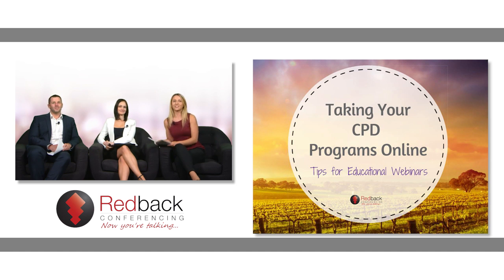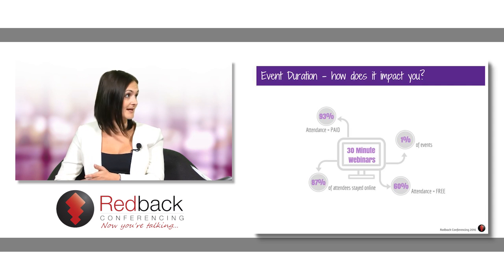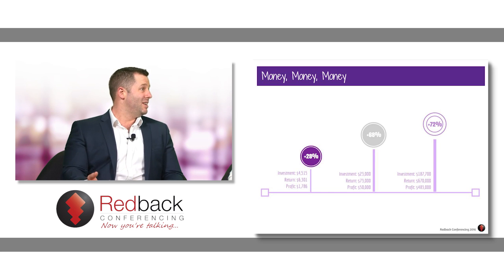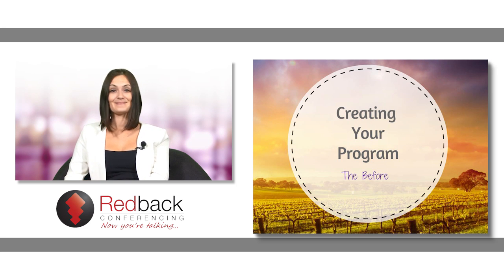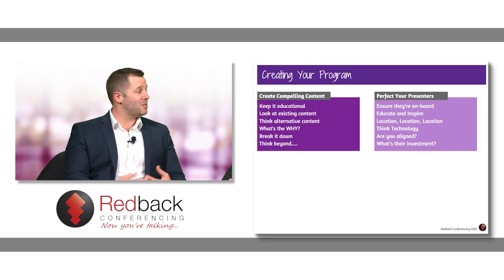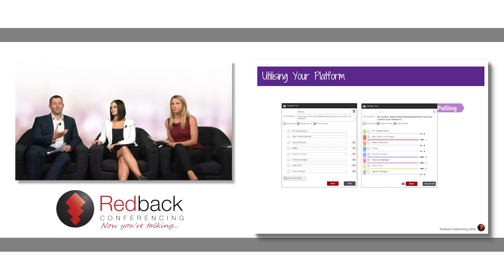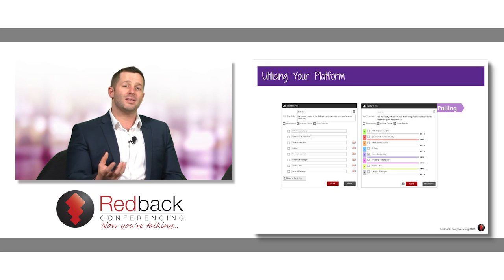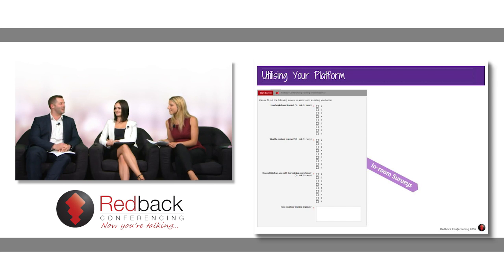Taking Your CPD Programs Online - Tips for Educational Webinars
Professional Development is an important part of any membership organisation – but how can we innovate our programs and engage our members to stand out from the rest?

In this webcast Sara Gonzalez and Michael Bunker shed some light on everything related to Digital CPD based on the 2016 CPD Report.